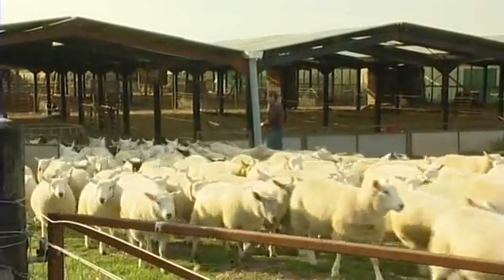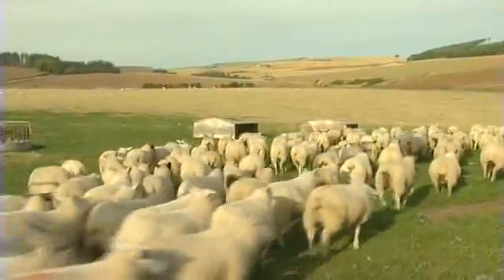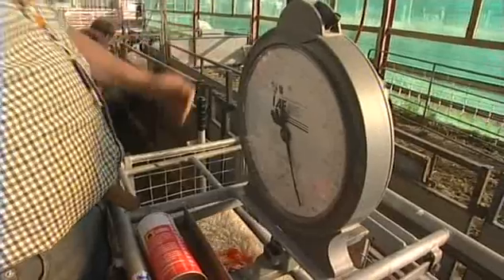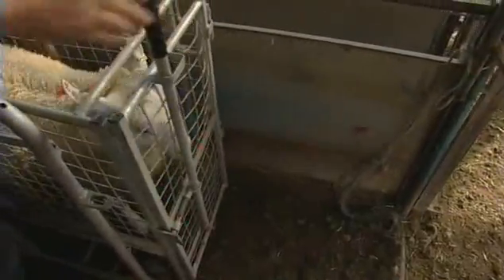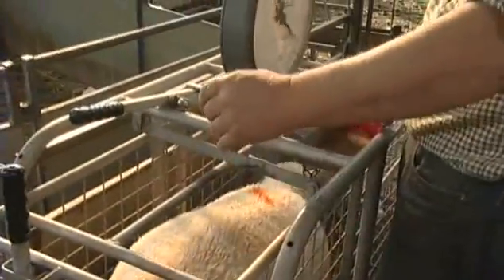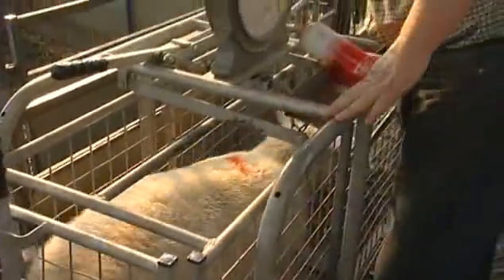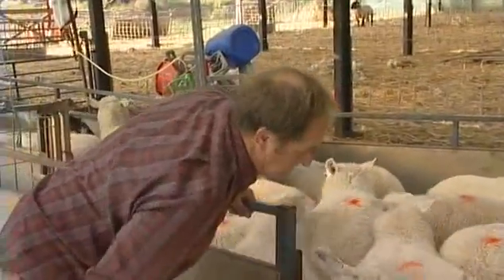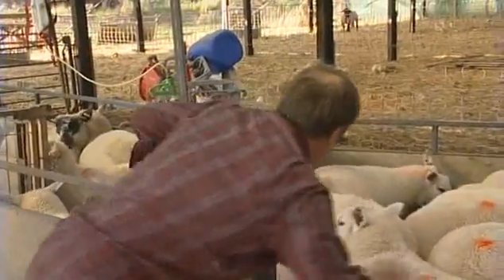Meat Eating Quality: Lamb, Part 2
Lamb Chapter from the QMS DVD Meat Quality, Science into Practice. Contains some abattoir scenes.